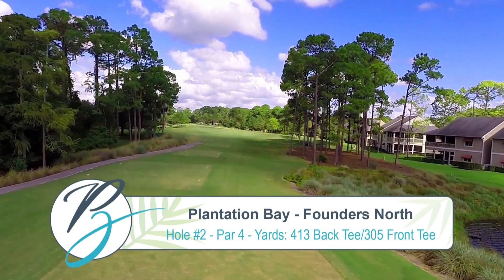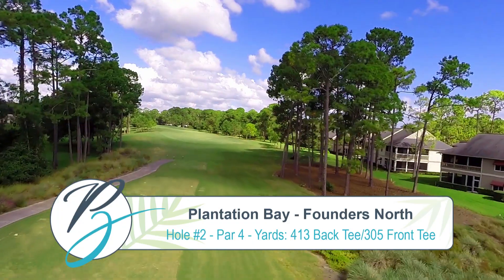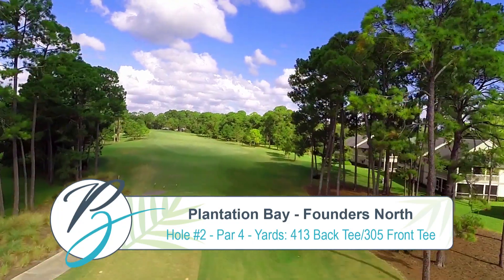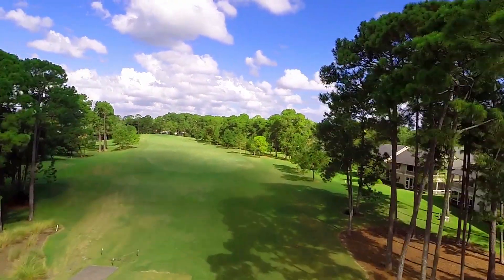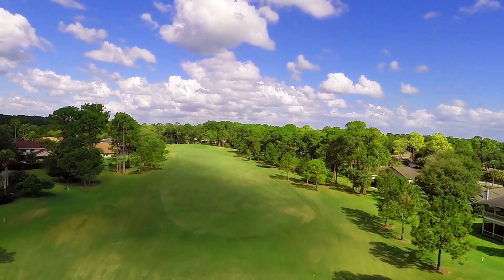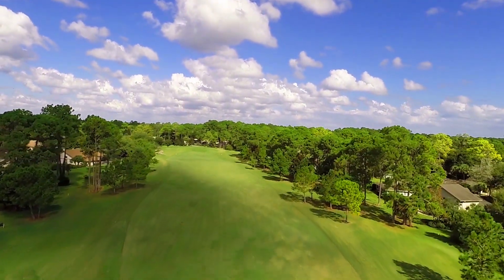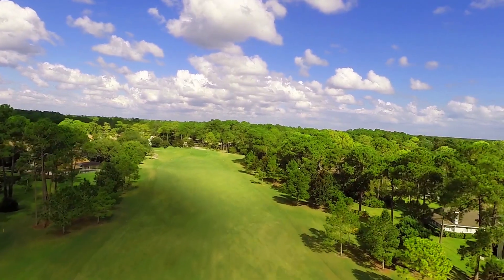Founders North Golf Course at Plantation Bay | Hole Two